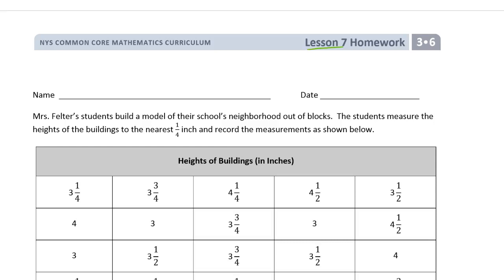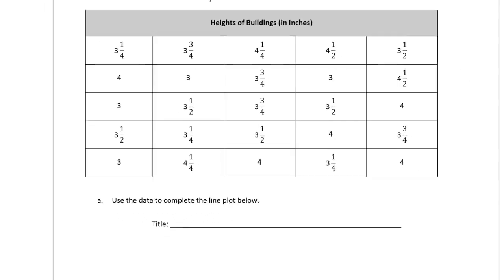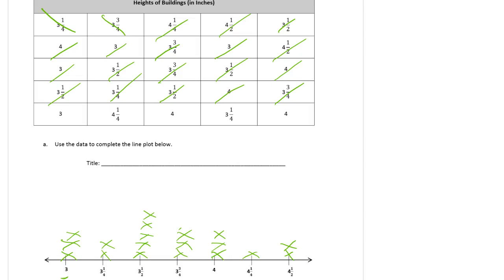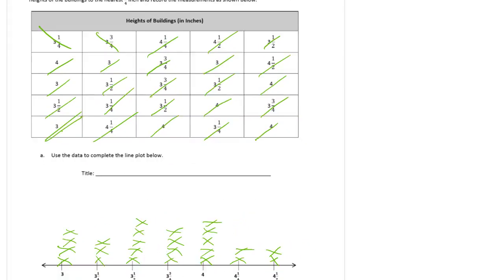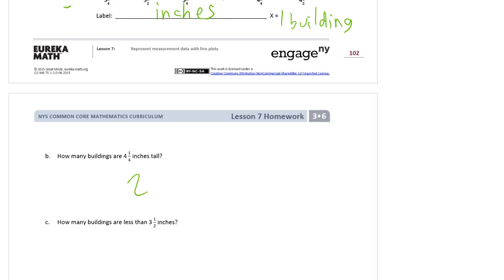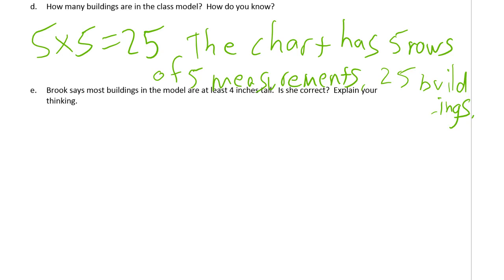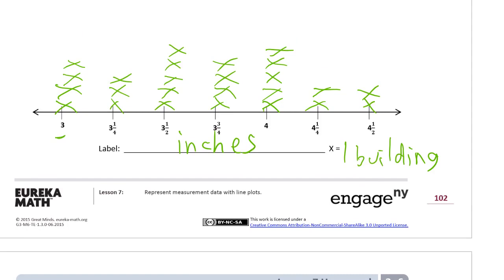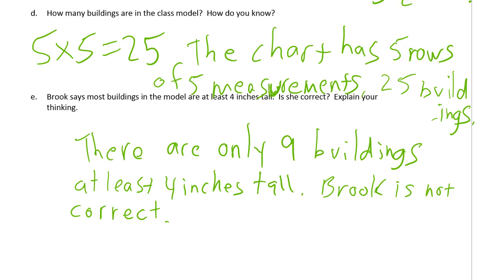lesson 7 homework module 6 grade 3